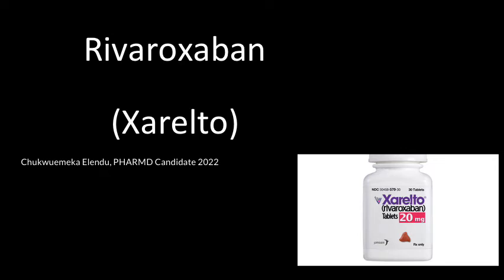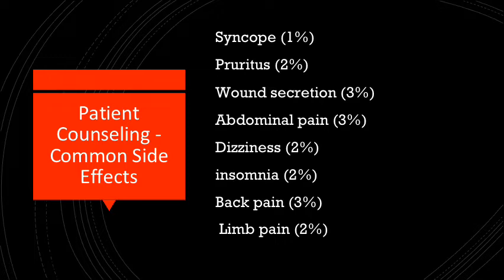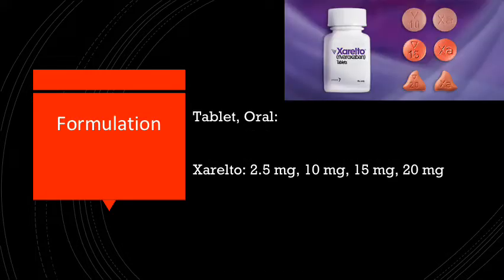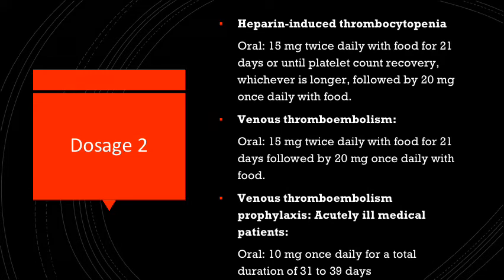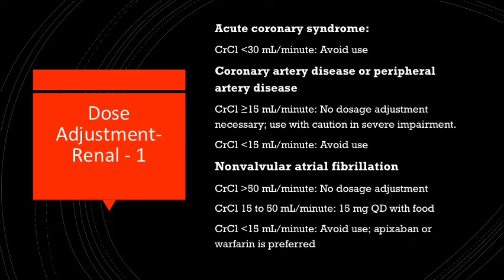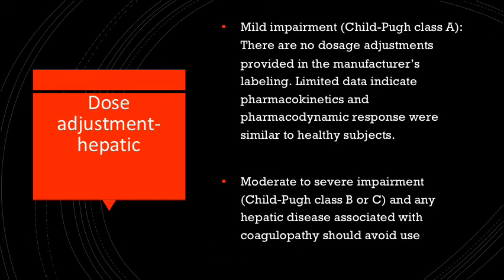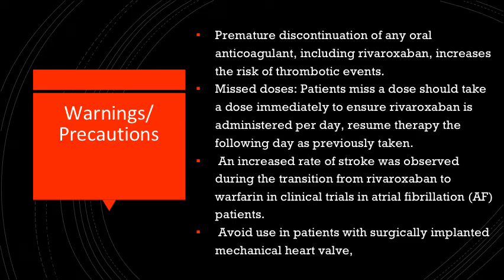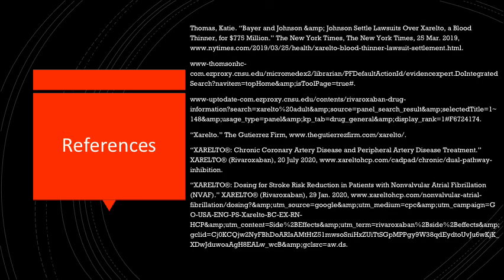Xarelto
Rivaroxaban

This video was made by Chukwuemeka Elendu, 2022 Pharmacist Candidate. He will review: Patient consultation points, indications, dosing and adjustments, mechanism of action, side effects, and monitoring parameters.